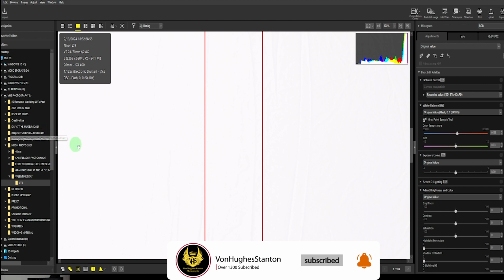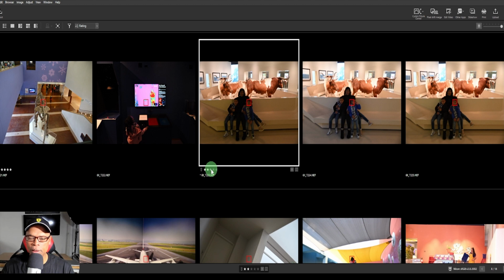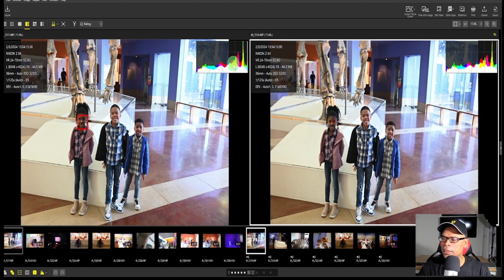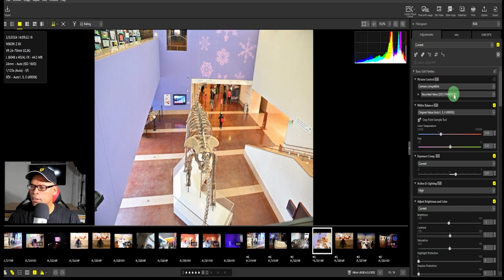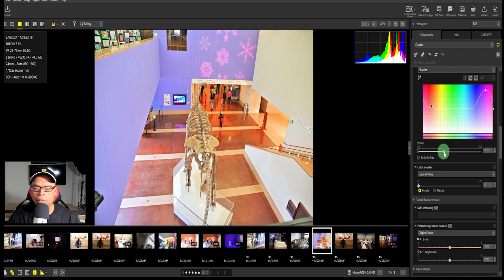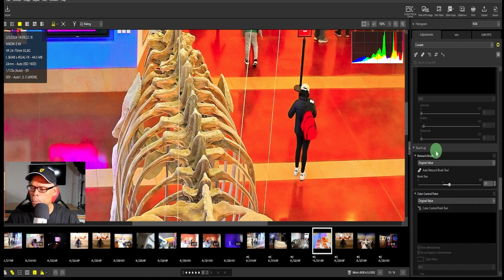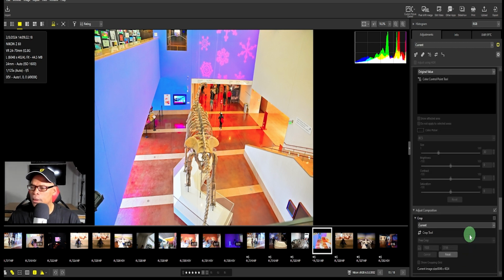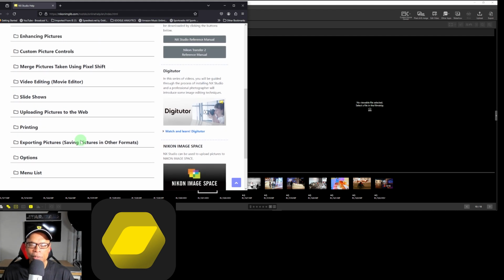NX Studio 2024 - Beginner Editing (PT2)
Welcome to this updated tutorial of Nikon NX Studio 1.6.0. I’m excited about the photo editing capabilities of NX Studio for beginners. Works with all Z cameras and DSLRs.

Nikon upgraded NX Studio for the Nikon ZF, Z8. Included is Custom Picture Control and Pixel Shift.

Follow Von Hughes-Stanton Photography-

Chapters:

0:00 Intro
2:14 Menu Walkthrough
2:41 Window Tabs
2:55 Rate Photos
3:40 Editing Raw (NEF) files
4:46 Thumbnail Views
5:06 Using Image Viewer – Compare, Filmstrip, Camera Data, Zoom, Histogram
7:40 Adjustment – Basic Editing Photos